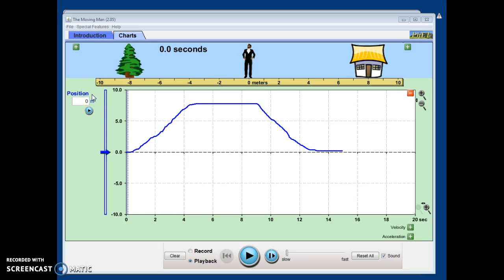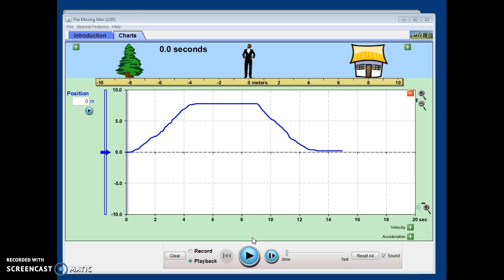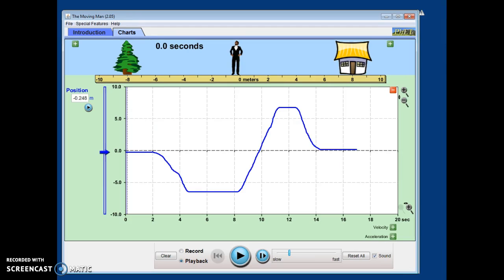Moving Man PHET for Activity 75